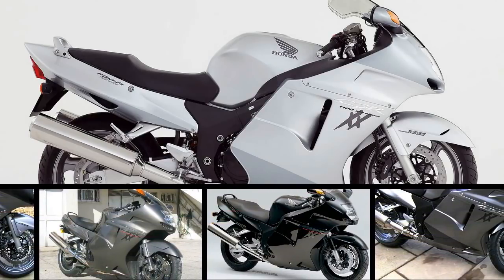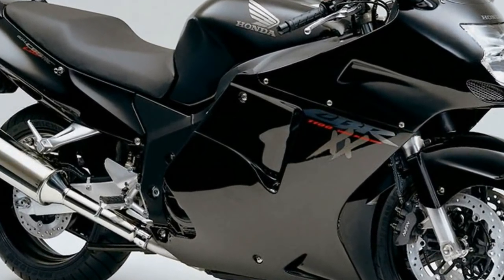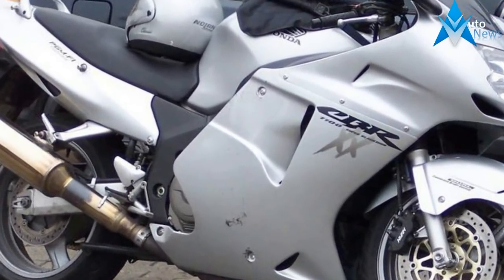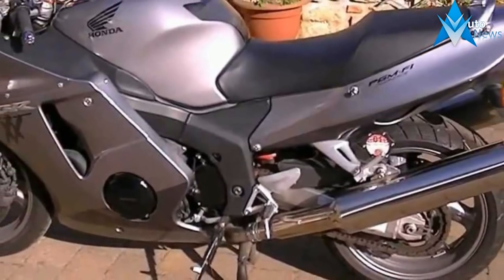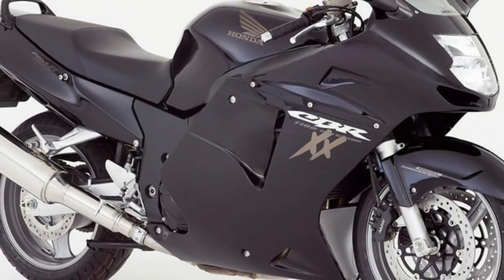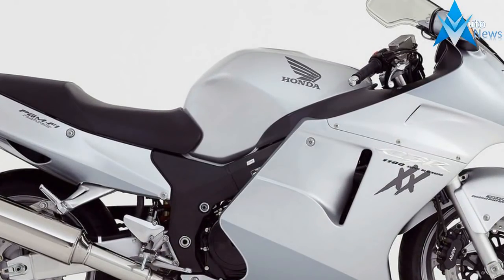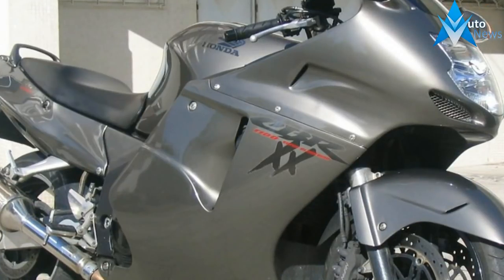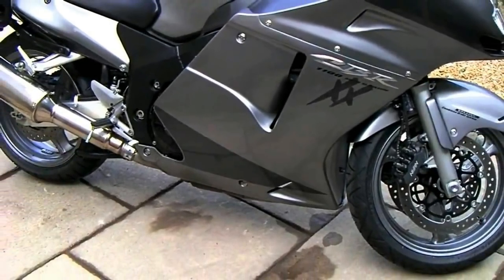HOT NEWS!!!Honda CBR1300 XX Super Blackbird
HOT NEWS!!!Honda CBR1300 XX Super Blackbird - The Honda CBR1100XX Super Blackbird is a useable, comfortable, tidy handling sports tourer but also a ballistic power-house that used to hold the record as the fastest production motorcycle. The Honda CBR1100XX Super Blackbird is sensible and utterly insane in one nicely presented Honda package. One of the best all-round motorcycles out there. Honda CBR1100XX Super Blackbird rivals are plentiful but none match this proven motorcycle.